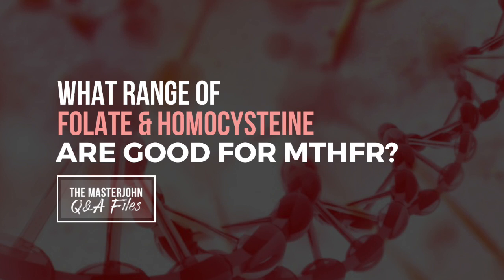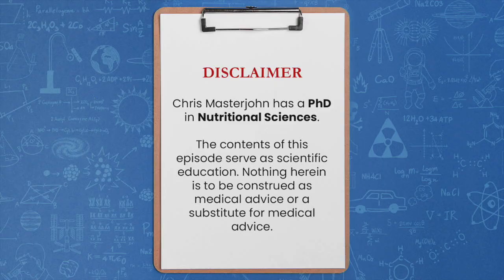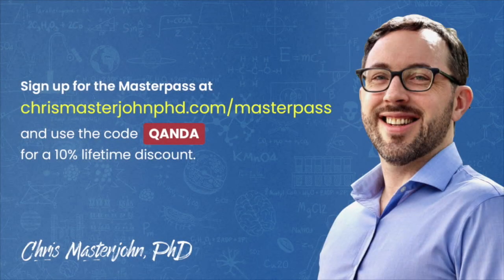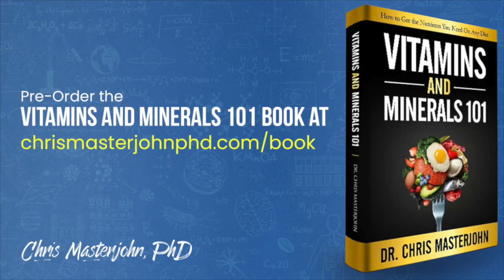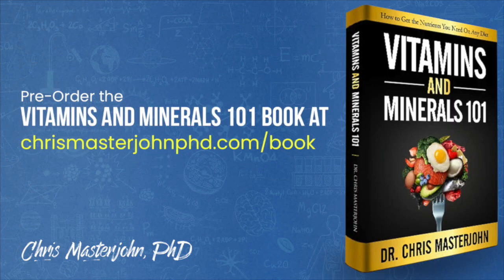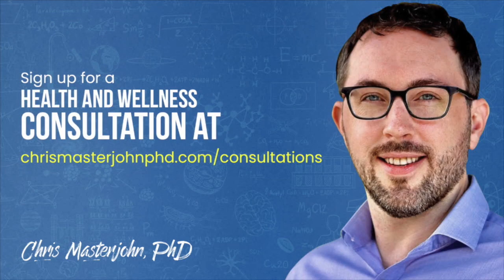What range of folate and homocysteine are good for MTHFR?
Chris Masterjohn, PhD is the Founder and Scientific Director of the mitochondrial test mito.me. Question: What range of folate and homocysteine are good for MTHFR?

So 18 to 22 nanograms per milliliter for serum folate and then for homocysteine, I would say seven to nine, I think eight is right smack in the middle and it's fine. No harm in getting down to five, if you can get there but I wouldn't, if you're in the seven to nine range, I wouldn't worry about it.